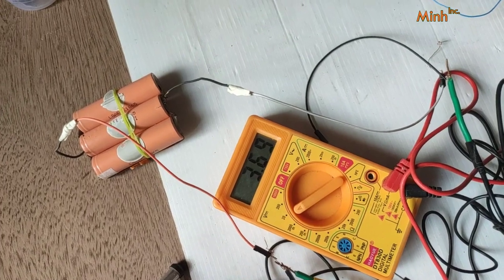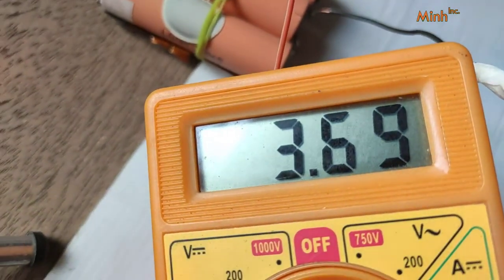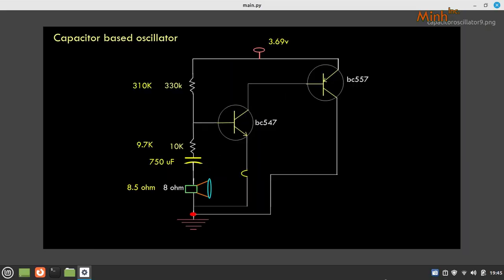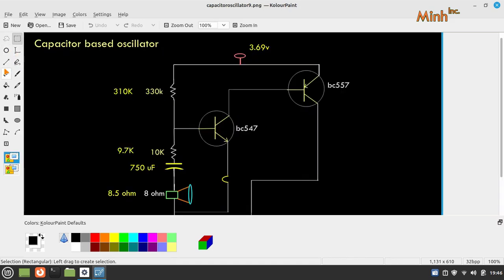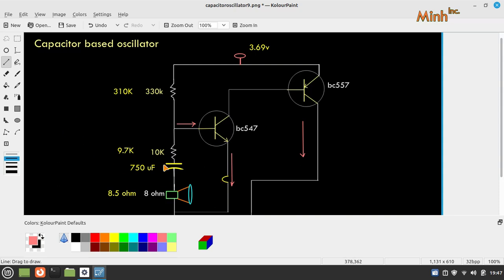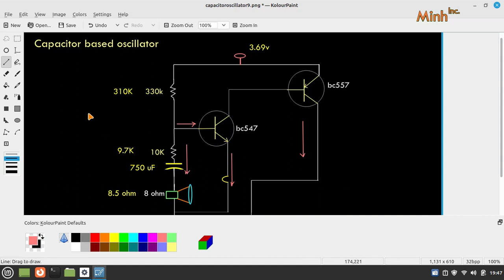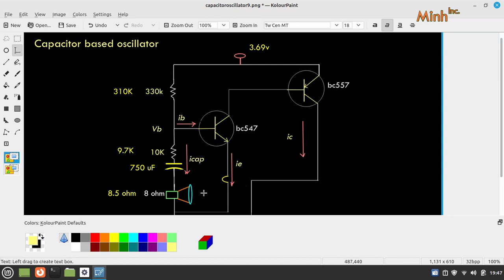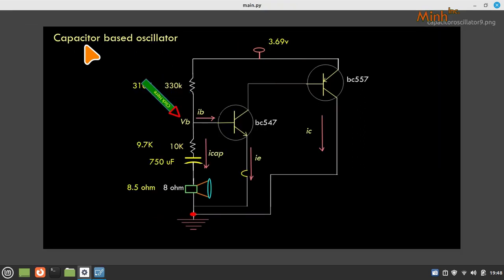Capacitor based oscillator | Vb Ib Ic Part - 03 | MinhInc | July 2023